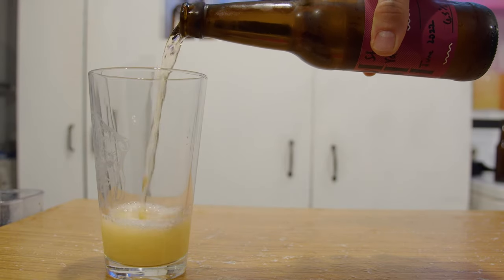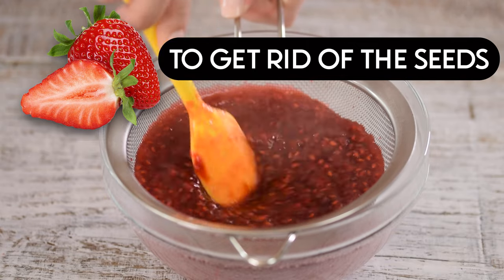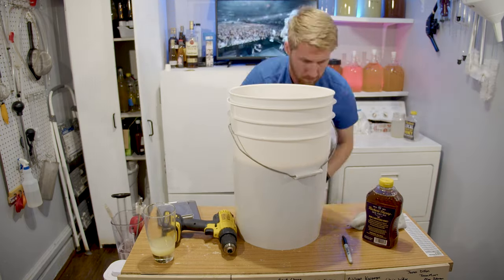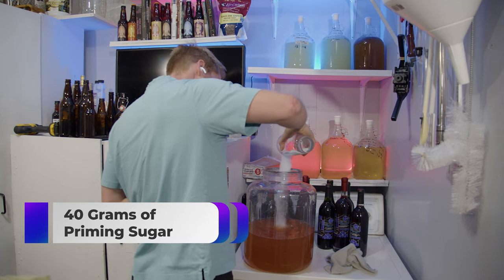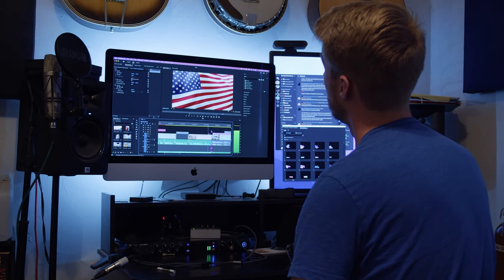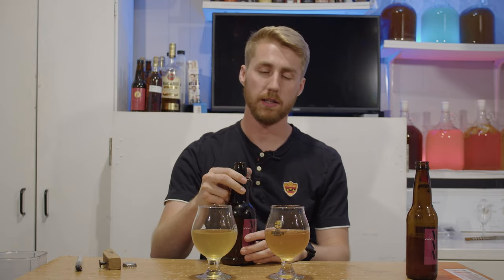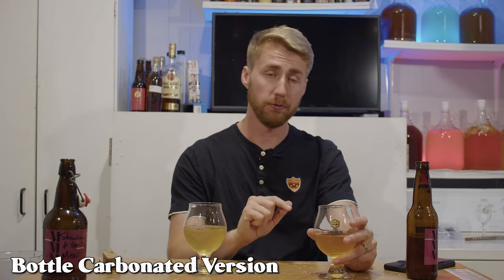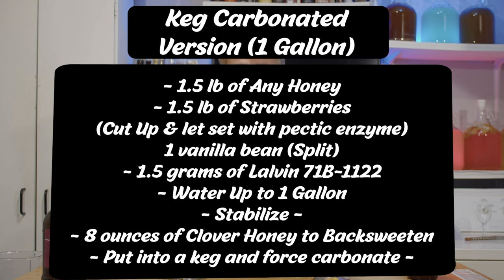How to Make a 6% Strawberry & Vanilla Mead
Today we're making a Strawberry & Vanilla mead! This mead is super crushable and great! You can find the recipe below and information about the sponsor for this video.

to get $20 off your first Shaker & Spoon box!

One gallon keg

0:00 Intro
0:15 My Last Fail
0:28 What's wrong with strawberries & fermentation?
1:00 The Recipe & Process
2:35 Post-Fermentation Steps
5:06 Shaker & Spoon!
6:37 The Tasting
11:00 Things to think about
12:15 This Mead Rocks!